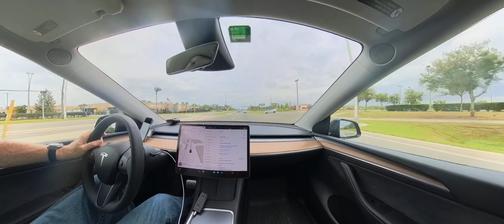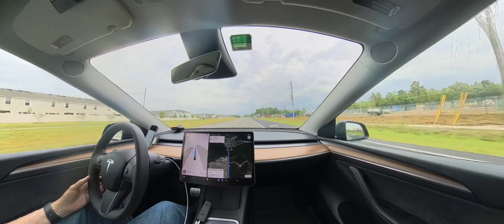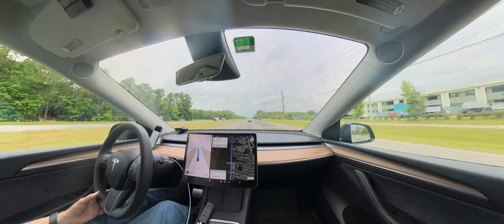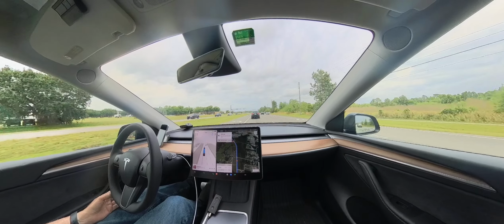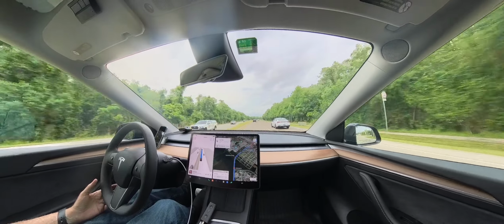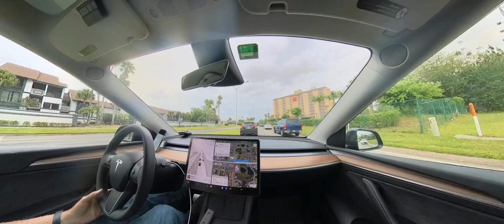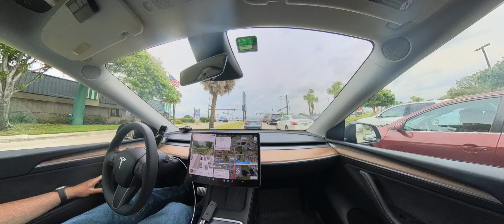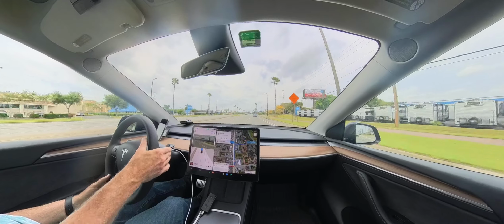Tesla FSD 12.3.3 Early Test Drive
In the last few days, Tesla has given all Tesla owners a free month-long trial of its neural network-based Full Self-Driving software. This was one of my first drives using the software in Central Florida. Have you used this version? What's your experience been like?